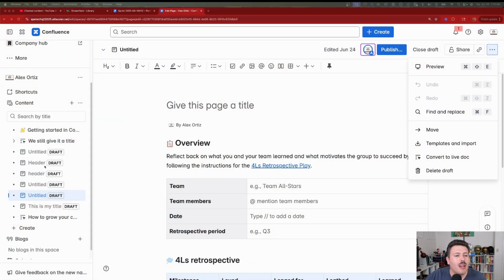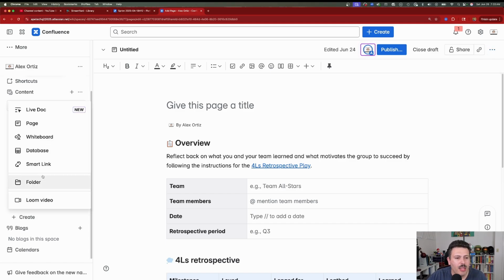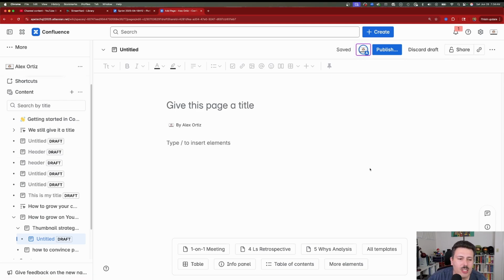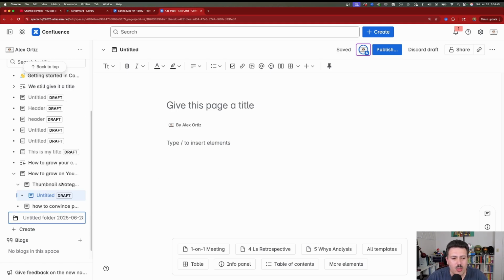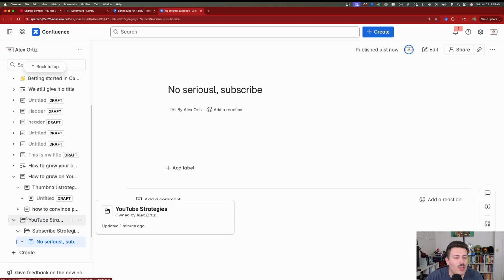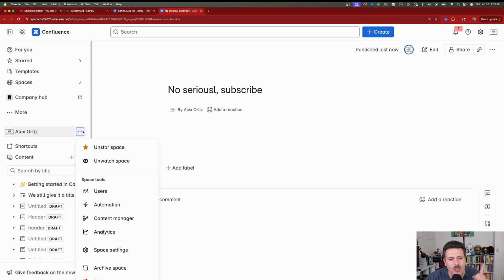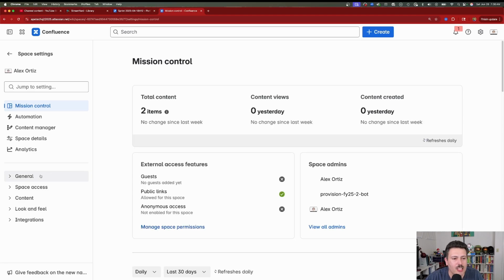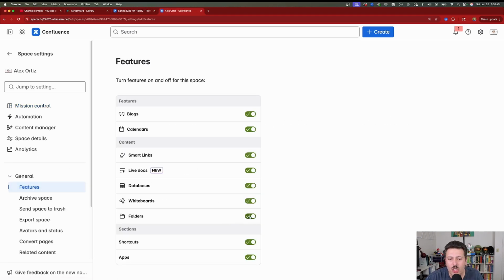Confluence Folders Are Here! Organize Pages Without the Chaos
Is your Confluence space cluttered with draft pages and messy navigation? 😩 Atlassian just rolled out Confluence Folders, and this changes everything.

In this video, you'll learn:
✅ How to use folders to organize your pages effortlessly
✅ The difference between the old page structure and the new folder approach
✅ Why this feature boosts your focus and reduces distractions
✅ How to enable folders in your Confluence Cloud instance (admins, take note!)

No more publishing blank pages just to build structure. Folders make it easy to map out your content without losing momentum.

💡 Pro tip: This feature only works in Confluence Cloud and must be enabled by your space admin.